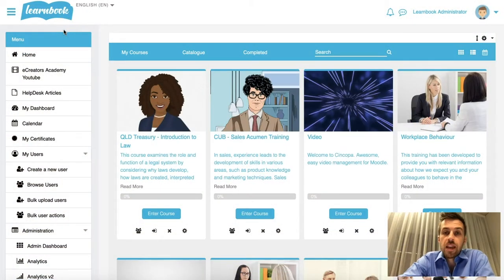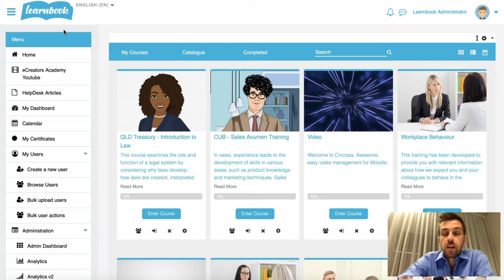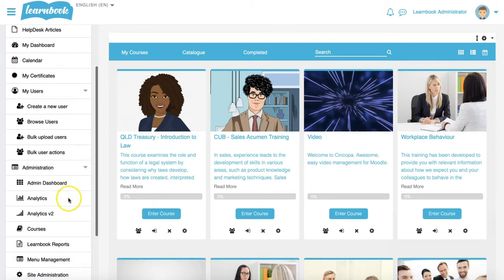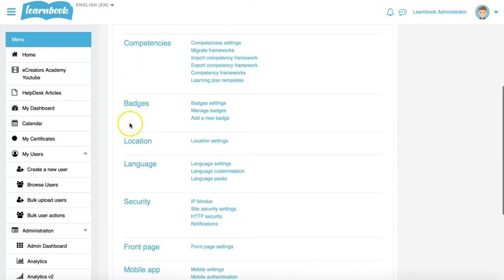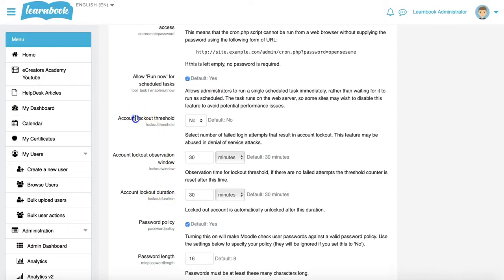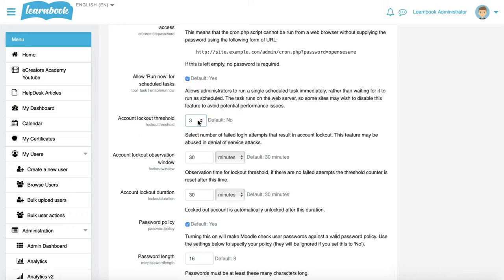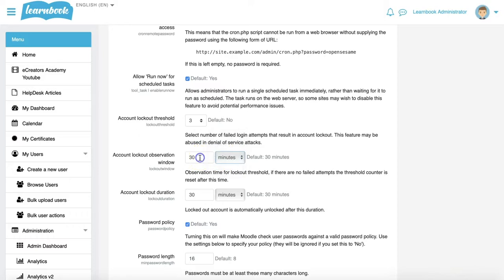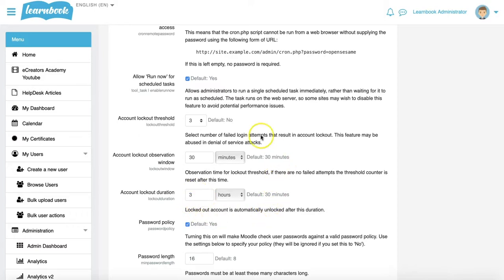Account Lock out - How to, Moodle, Learnbook, LMS, eCreators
Learn how to setup the account lock out settings on your Learnbook, Moodle LMS.